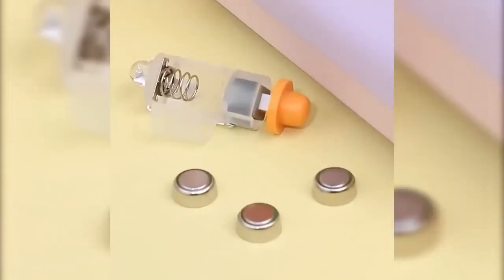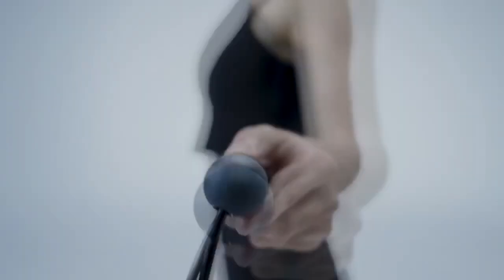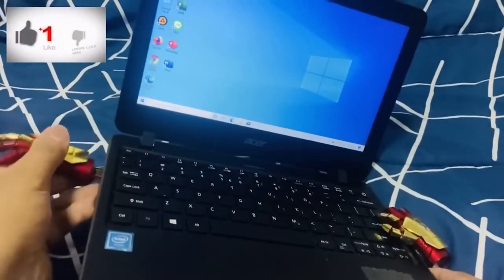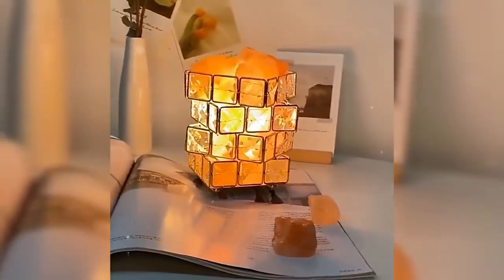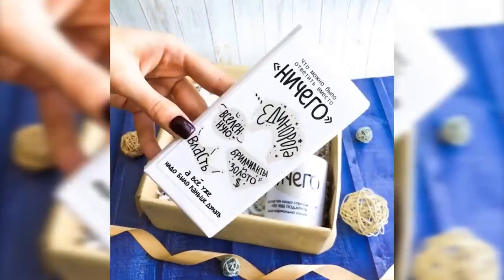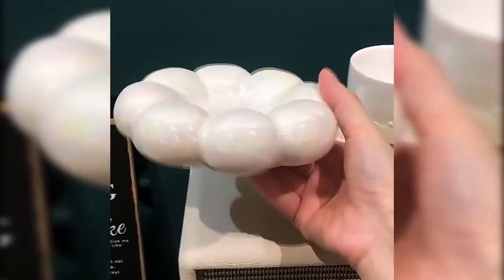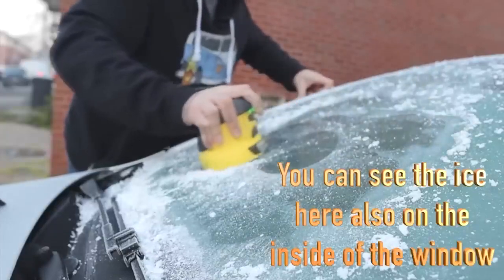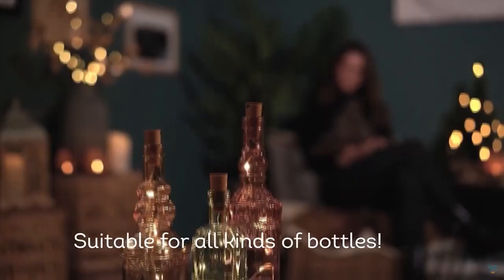10 PRODUCTS FROM ALIEXPRESS. THE CHINESE SURPRISE